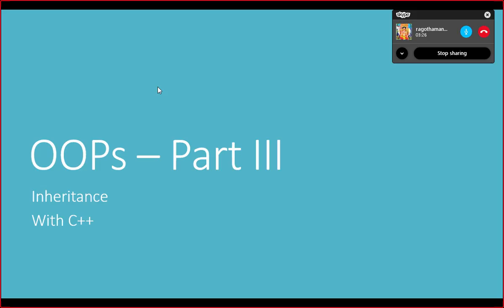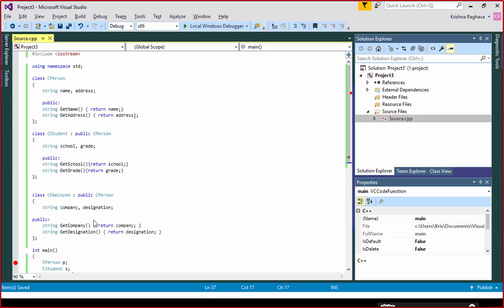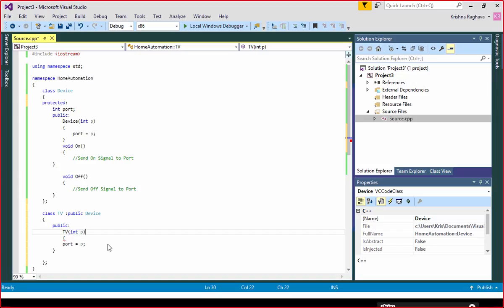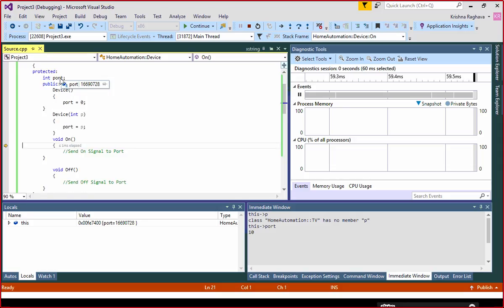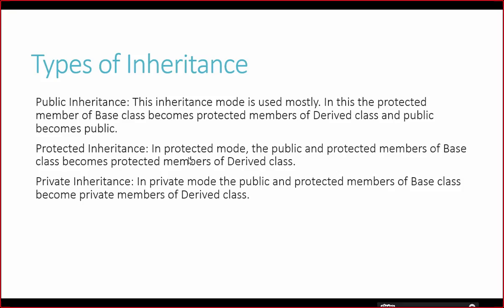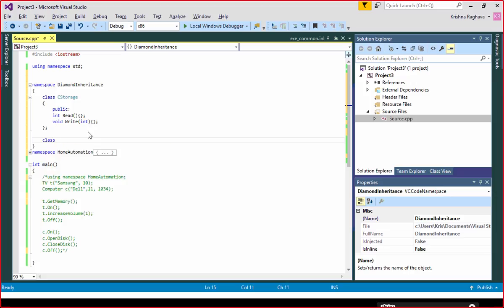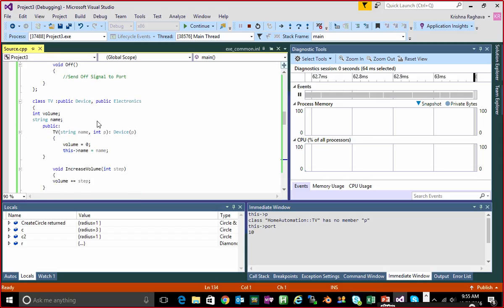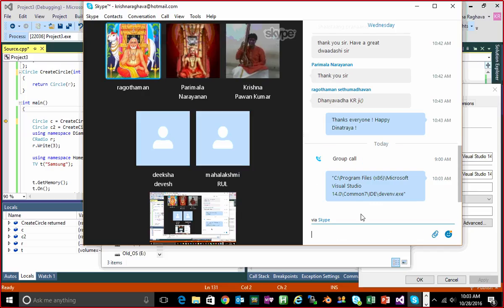OOPs Session 5